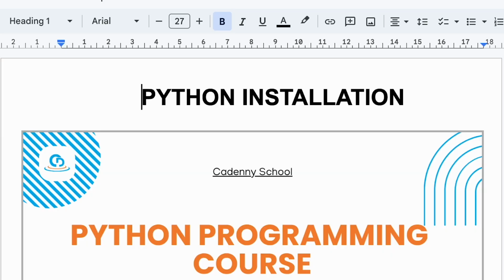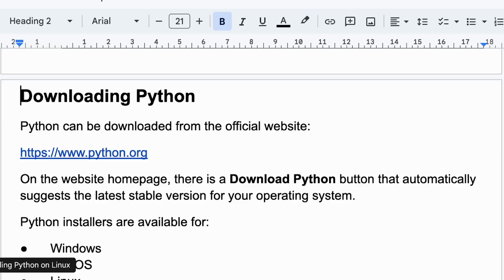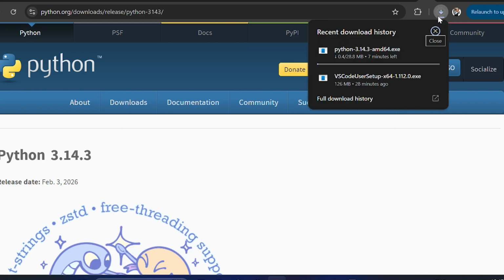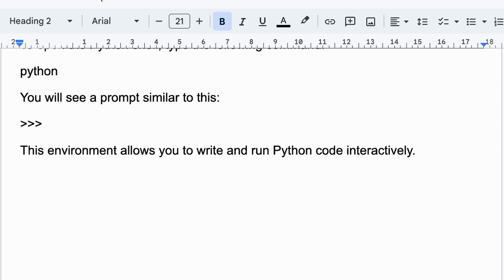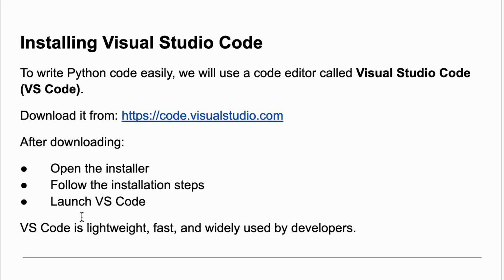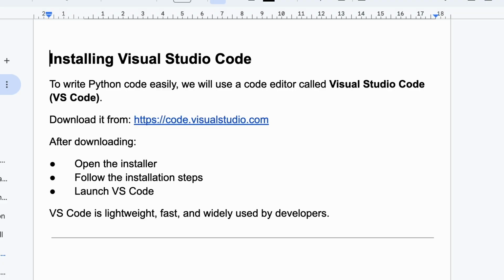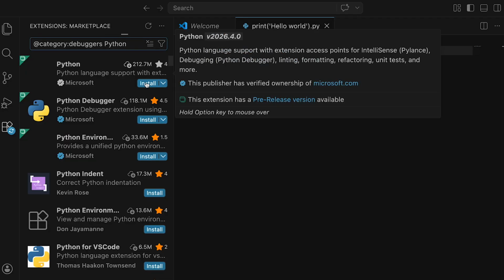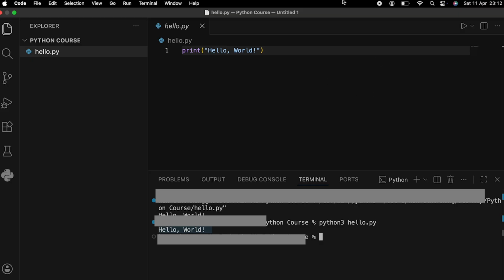Python Installation & VS Code Setup | Python for Beginners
In this lesson, you’ll learn how to install Python and set up Visual Studio Code (VS Code) to start writing and running Python programs.

This is a step-by-step guide designed for beginners who are setting up their programming environment for the first time.

How to install Visual Studio Code (VS Code)
How to write Python code in VS Code
How to run Python programs

Setting up your environment correctly is the first step to becoming a programmer.
Once completed, you’ll be ready to start building real Python programs.

Complete beginners
Students learning programming
Anyone interested in coding